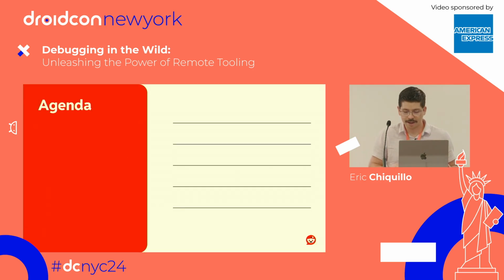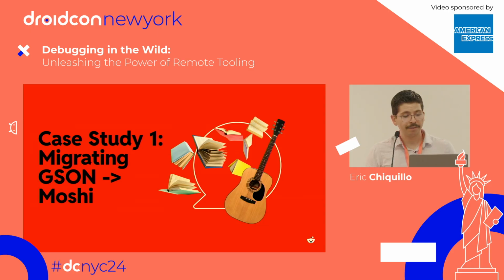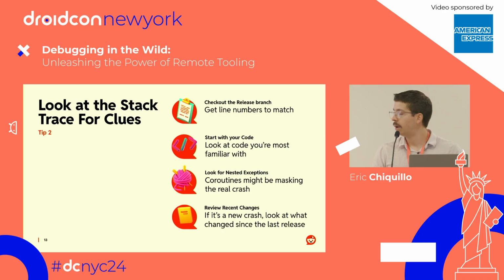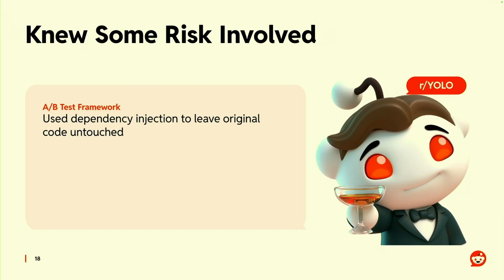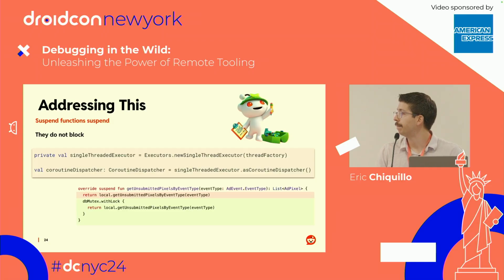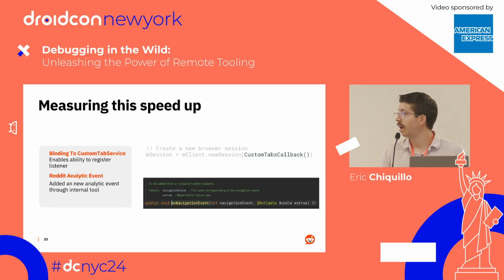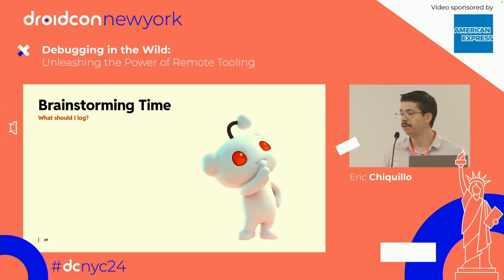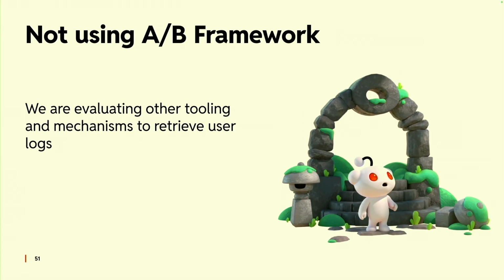Unleashing the Power of Remote Tooling - Eric Chiquillo | droidcon New York 2024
🎤 Talk: Debugging in the Wild: Unleashing the Power of Remote Tooling
👤 Speaker: Eric Chiquillo
📍 Event: droidcon New York 2024
📅 Date: September 19th - 20th